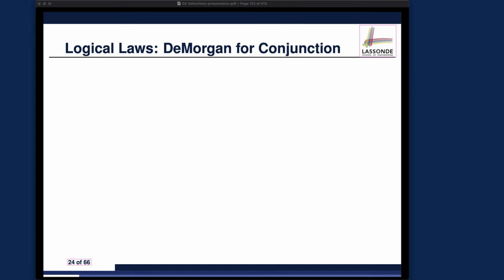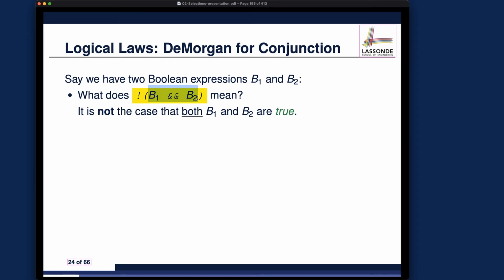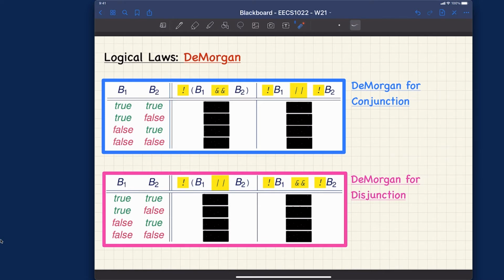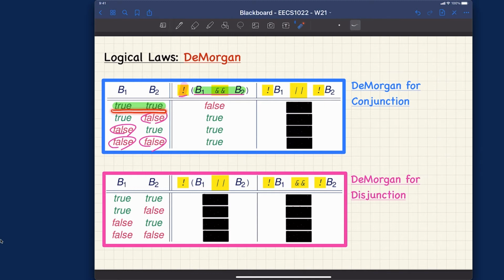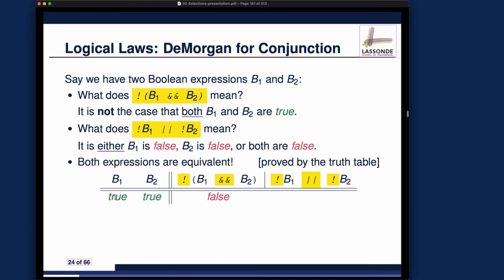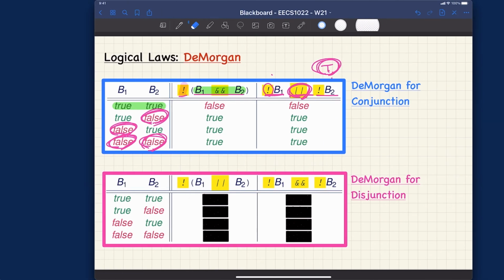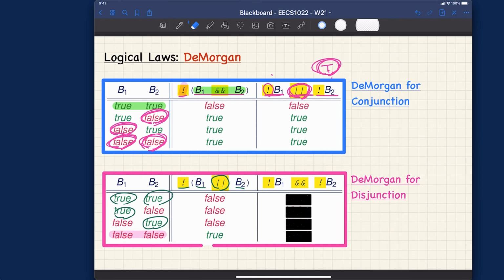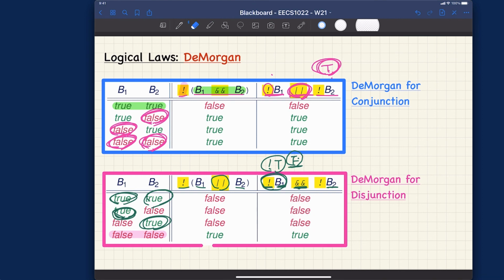[HD] EECS1022 W21 - Lecture 2 - Part E2 - DeMorgan's Laws for Conjunction vs. Disjunction